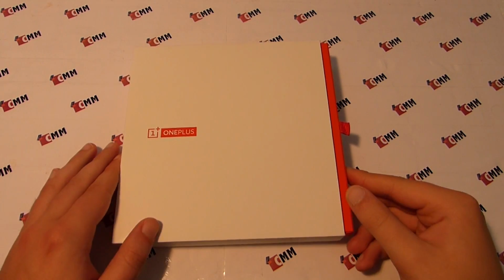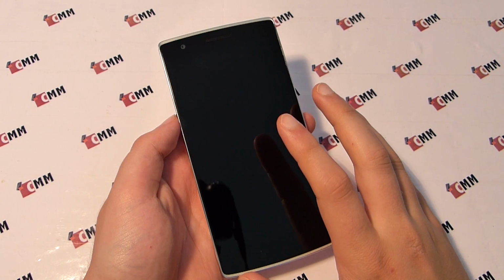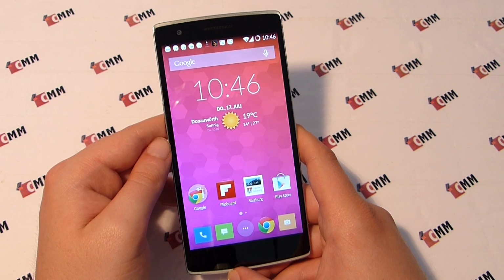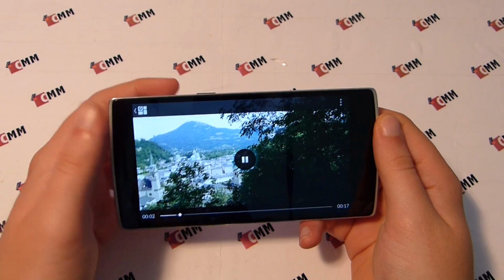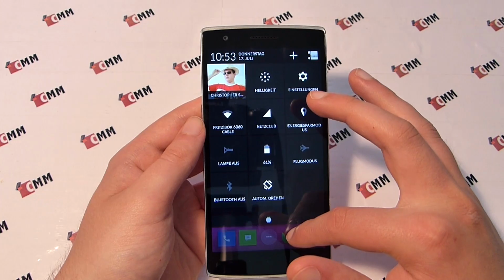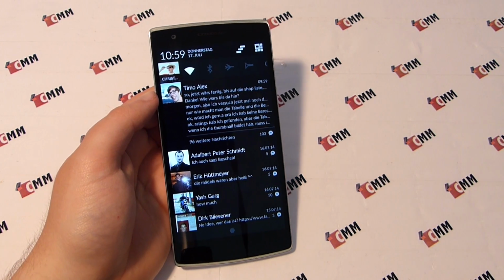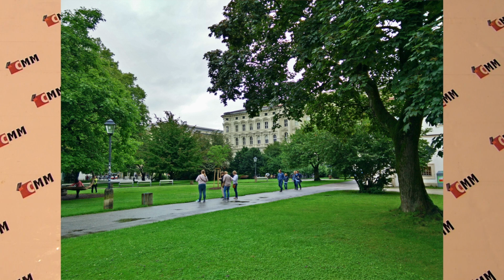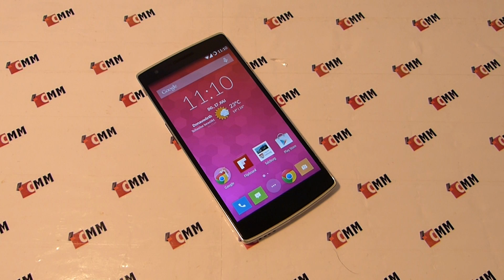OnePlus One 16GB Snapdragon 801 "Flagship Killer" Review English (chinamobilemag.com)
The OnePlus One has been hyped like nothing before in the Chinese phone industry during the past months. But how much of a flagship is the self-claimed flagship killer? We tell you!